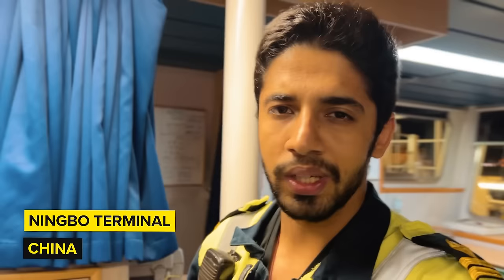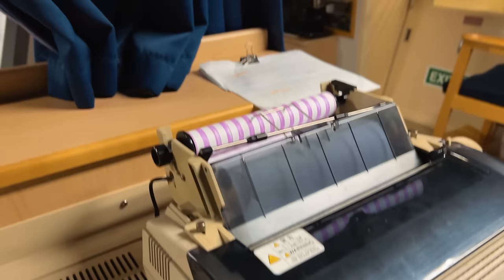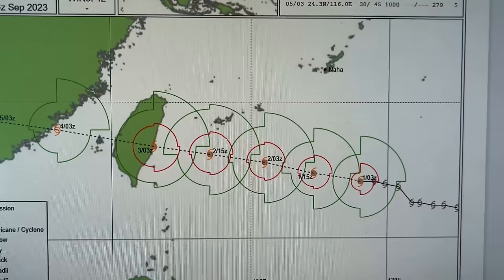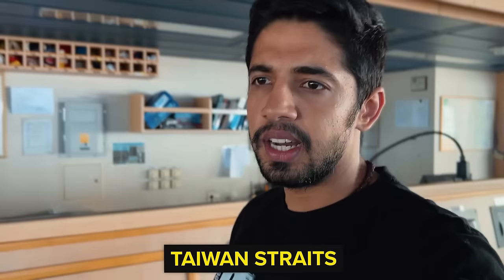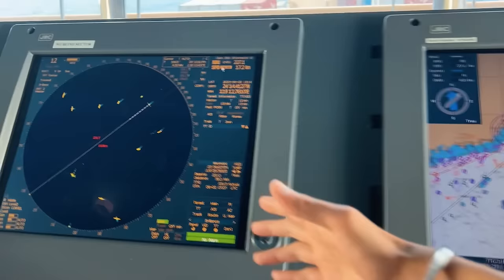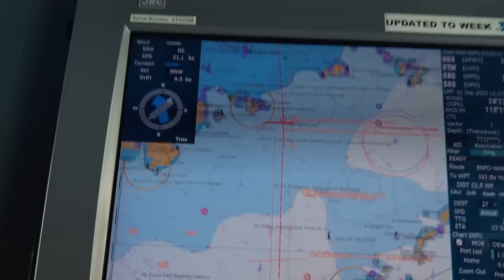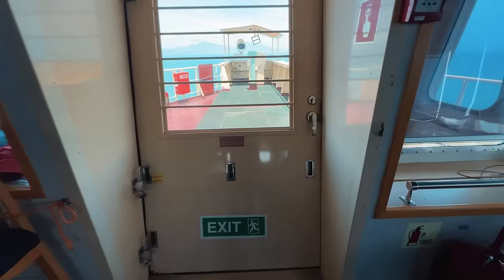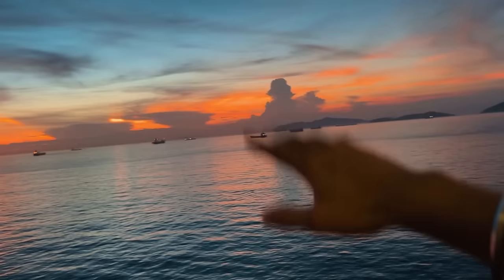3 Deadly STORMS in 2 Days - Cyclone HAIKUI Wrath at Sea!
3 Deadly STORMS in 2 Days - Cyclone HAIKUI Wrath at Sea!

Timeline
00:00 Intro
01:20 East China Sea at Night
02:45 Voyage Plan & Weather
04:20 Departure from River to Ocean
06:11 Public Highway At Sea
06:34 Cyclone Haikui Tracking
08:01 Day 1 Increasing Wind Speed
09:52 Day 2 Closest Point to the Eye of Storm
12:12 Facing the STORM
13:57 Typhoon proof Anchorage
15:17 Shelter with different types of Ships
18:49 Arrival Next Port

Storms are times when waves rise like mountains, the air is full of flying foam spraying so much you can hardly see ahead. Imagine 178,000 tons of steel being lifted effortlessly and dropped back into the sea so hard the bow literally goes under and comes up dripping, creaking with sea water flowing down the sides. Rinse repeat for four days to a week.

Storms originate from many reasons out at sea. However, the main factor is the pressure difference. Oceans behave differently in comparison to land in terms of surface and overall temperatures.

This behaviour pattern leading to air draft creates 2 different storm behaviours:

Cyclones
Tornados

Weather Routing agencies, private or public, provide this critical information. These agencies use three major systems to connect the information across:

Remote Communication Satellite
Navigation Satellite
Remote Sensing Satellite
Each shipping company connects its ship to such premium quality weather routing services. At the time of departure, the ships get an input of their next destination. Thereafter, the second officer connects a plot suitable to reach the destination within safety regulations.

With changing weather, the weather routing agency delivers an update of the storms within the route. This allows a ship to either change its course altogether or to change its speed accordingly.

Ships generally adapt a counterclockwise approach when going towards a storm. This also includes maintaining a course as far away from the “eye” as possible. The standard process of riding the swell or taking the waves at the front comes under the radar of awareness.

The bridge watchkeeping standards play an important role in every aspect. This includes the master’s and chief mate’s ability to put their experience up for the count.

Many climatic changes such as global warming make storms unpredictable. This makes dynamic responsiveness more critical than ever.

With increasing vessel sizes and capacity, manoeuvring techniques evolve simultaneously. Hence, the modern shipping interventions, stronger than ever, provide a haven for the maritime future.

Merchant navy has various departments & I am from the Navigation department. I have recently been promoted to the rank of a 2nd Officer onboard Maersk Ship.

Sound Accessories :
Microphone for gopro
Media Mod
Lapel Mic
Wireless mic for iPhone

ACCESSORIES
Tripod Stand
DJI Gimbal
Gopro Shorty

►Music Credit |